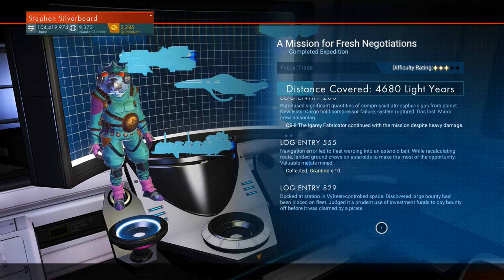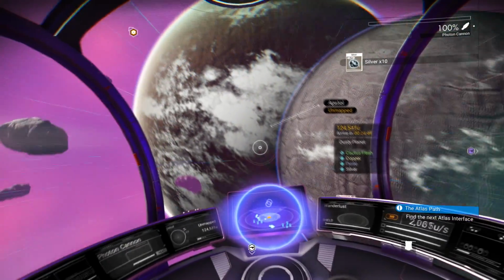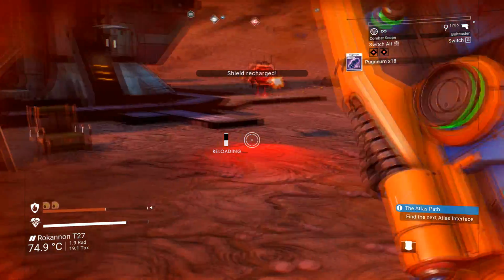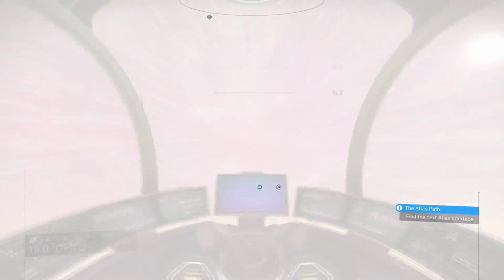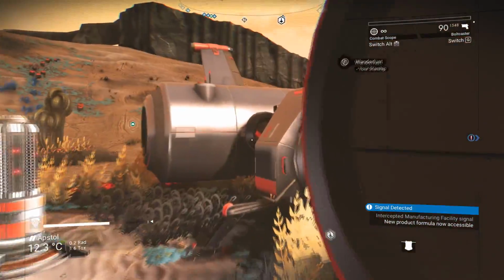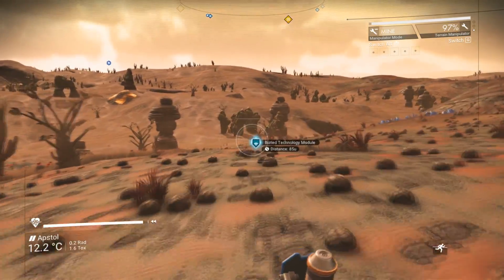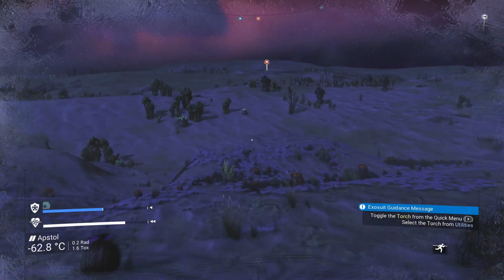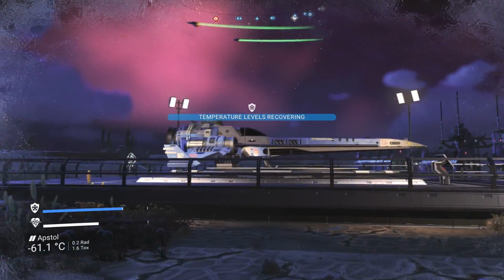Tech Blueprint Search :: No Man's Sky Survival Gameplay 1.77 : #75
The Visions update released on the 22nd November introduces the following new features:
New Planetary biomes
New creatures on anomalous planets
More lush diversity, water variations and atmospheric types including rainbows
exotic trophies, archeology and salvageable scrap
storm crystals on extreme planets
varied hazardous flora: carnivorous trap plants and bloated gas flora
sentient minerals
procedurally generated freighters
plus multiple fixes